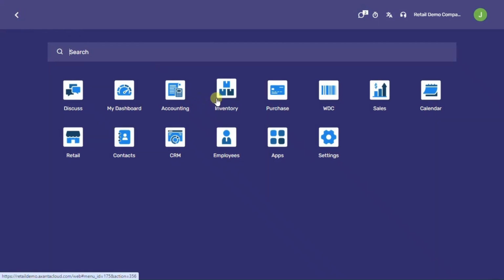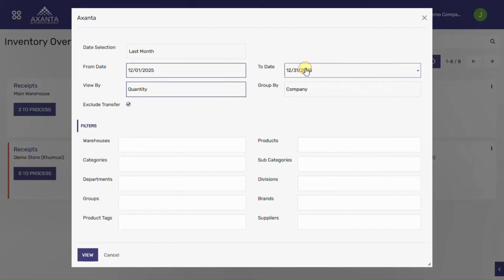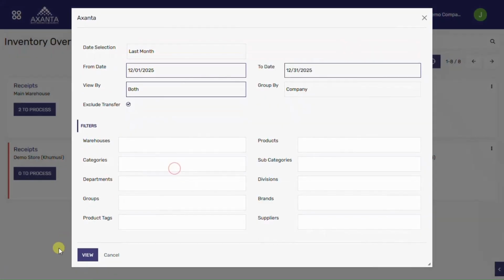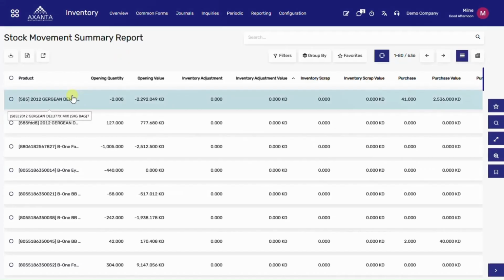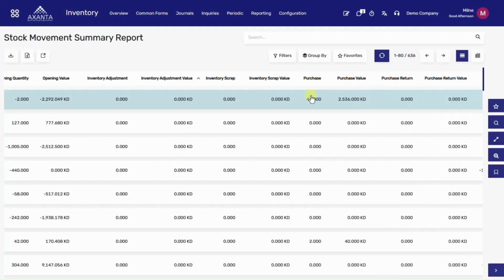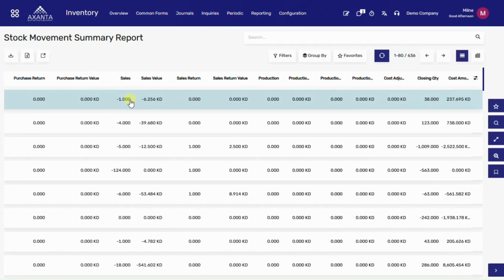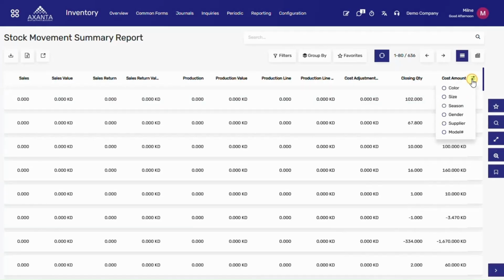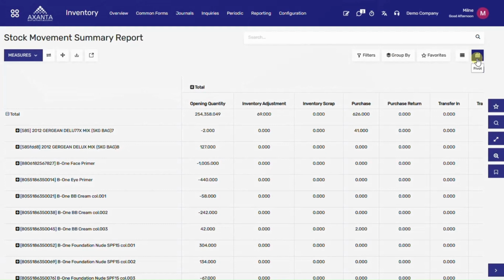How to View the Stock Movement Summary Report in Axanta ERP | No.1 Cloud ERP & POS Software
Master Your Inventory: How to Generate Stock Movement Summary Report in Axanta ERP.

Want a complete 360° view of your inventory? In this tutorial, we explore the Stock Movement Summary Report in Axanta ERP—the ultimate tool for managers and inventory teams to track every item from purchase to sale.

Whether you want to review opening stock, track internal adjustments, or analyze the cost of goods, this video walks you through everything you need to know.